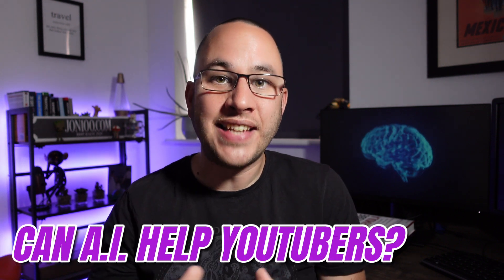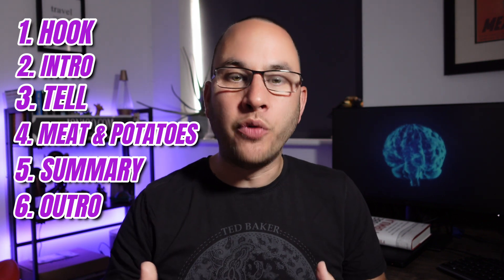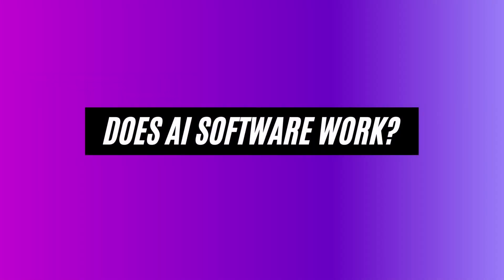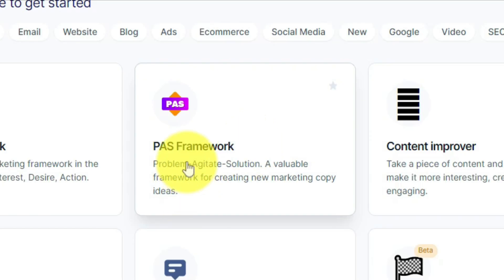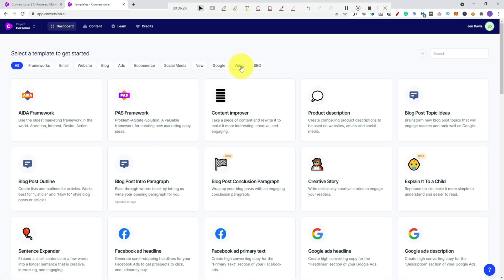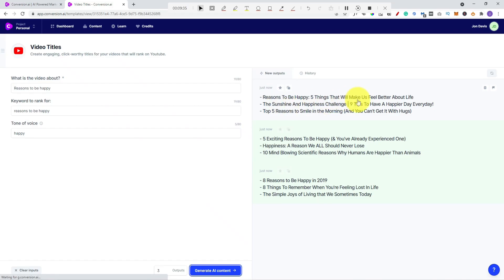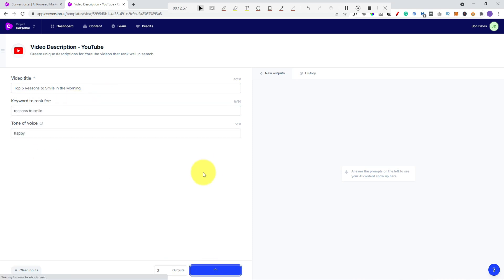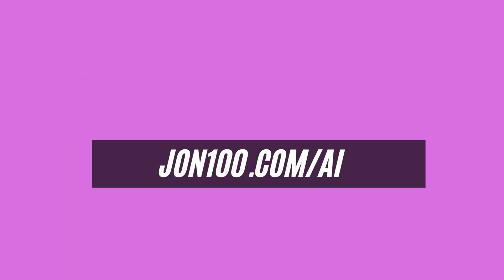Use Jasper AI To Write YouTube Scripts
How To Write A Script For A YouTube Video Using AI (Artificial Intelligence)

🔥 CLICK THESE NEXT

Want to learn how to earn an additional income by creating content and promoting products? Checkout this Free training series from my coach

In this video you are going to learn how to write a script for a YouTube video by using AI. Yep the future is really here, and robots have taken over….

Well, not quite robots, but fancy pants software. In this case I have looked at some AI copywriting software called conversion.ai to see whether it can help me as a YouTuber and content creator.

Can it help me improve my copywriting? Will it be faster, cheaper, better?

Time will tell, but by watching this video you should get a good idea how to:

Structure your YouTube video scripts
Use AI software to help improve your output
Win at YouTube (hopefully!)

See here's the thing with YouTube…..

I have created over 200 videos. I have invested thousands in training, coaching, software and freelancers.

I still consider myself a new YouTuber, and the reason being…. It’s a journey.

And not a simple journey at that.

It takes time, patience and a real determination to succeed at YouTube. You need to push your comfort zone and be willing to get 1% better each and every time.

Sometimes that 1% can be achieved with software that gives you a helping hand with your content creation.

That's my view anyway. Let me know below, how do you write your scripts? Have you tested this AI copywriting software? Are you going to?

I would love to hear more from you about your experiences so drop a comment and sub for more..

Welcome! I'm Jon, a 40-something-year-old, slightly knackered Dad. On this channel, I help content creators MAXIMIZE their impact by SIMPLIFYING tech & proven strategies. I want to show you that anything is possible for your online business.

I take a no-nonsense, honest and open approach to my content. It may be less sexy than some of the GURU's but I prefer real talk! You will get genuine techniques to earn ACTIVE and PASSIVE INCOME as a content creator.

***  THANKYOU ***

▸ Results are not typical and can vary due to a number of factors including experience and effort.But guess what, there is no such thing as get rich quick, you've got to apply yourself and make a commitment to level up your skills, embrace failure on the way, and get 1% better every single day.